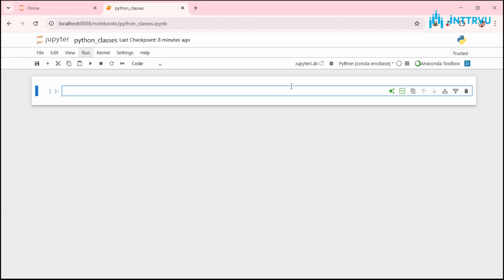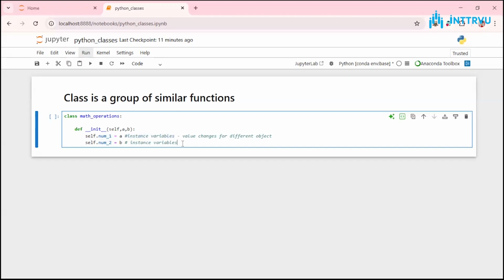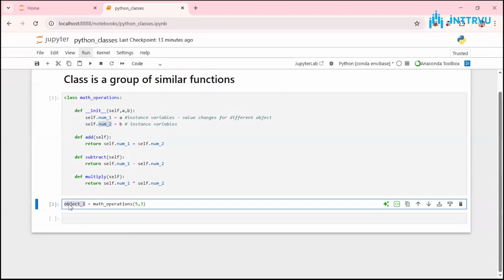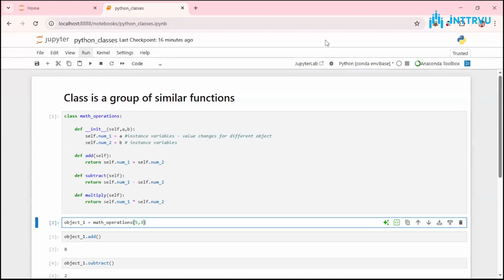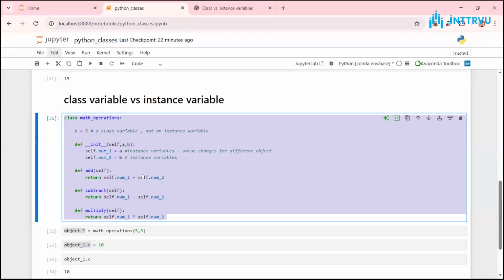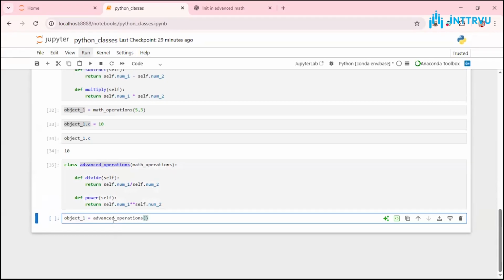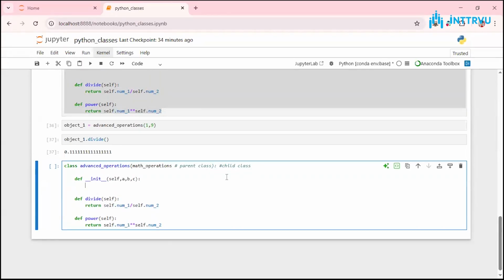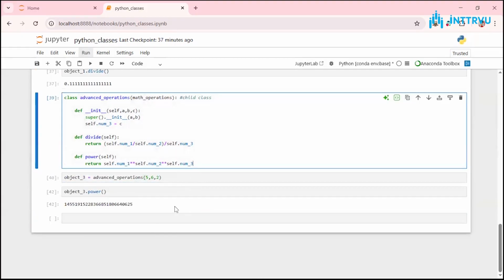Object-Oriented Programming in Python | Classes Explained for Beginners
Understand Python Classes and OOP concepts through simple, real-life examples. This video makes object-oriented programming easy, even for non-tech and non-coder learners.

A must-watch before advancing into complex Python projects and Data Science applications.